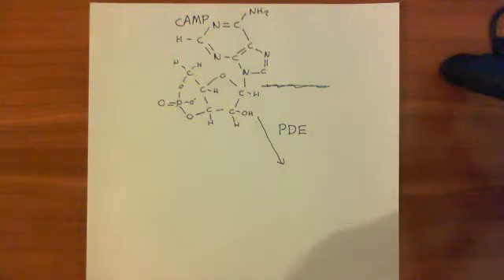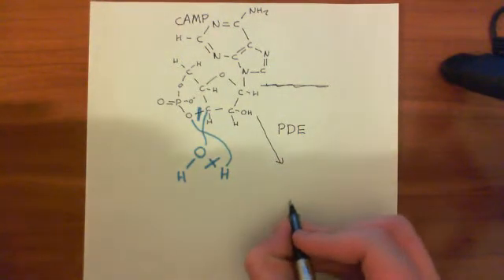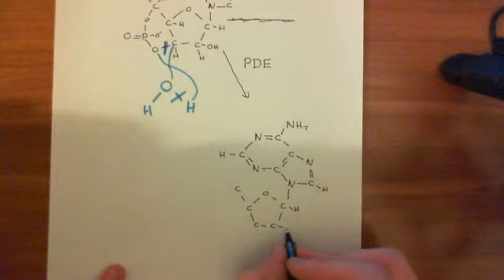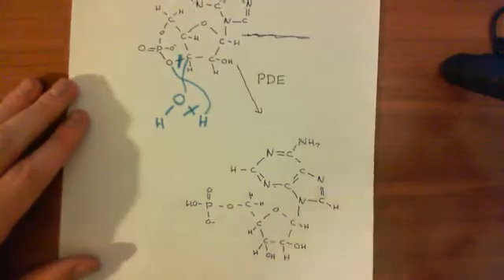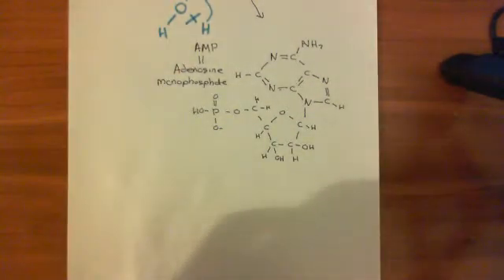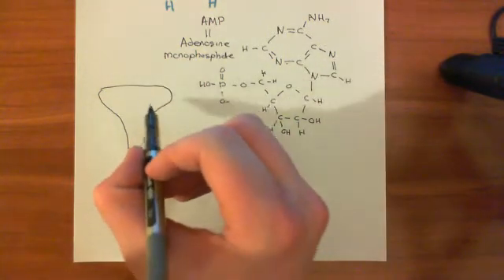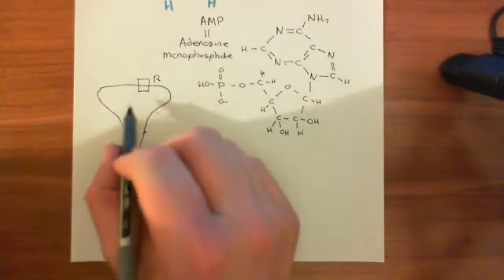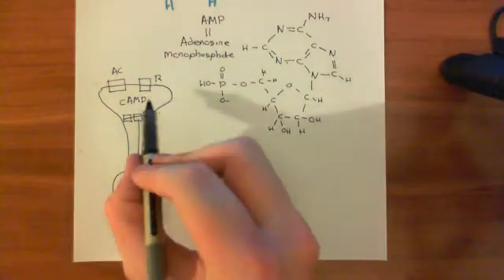The Phosphodiesterase Reaction Part 2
In this video we examine the reaction which leads to the breakdown of cAMP, namely the phosphodiesterase reaction.